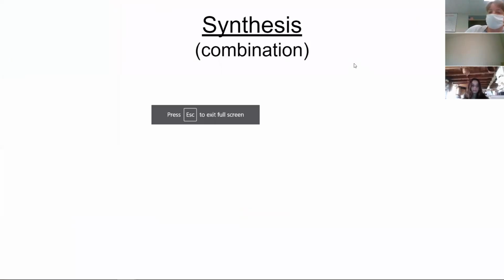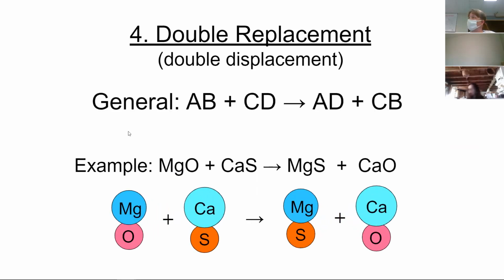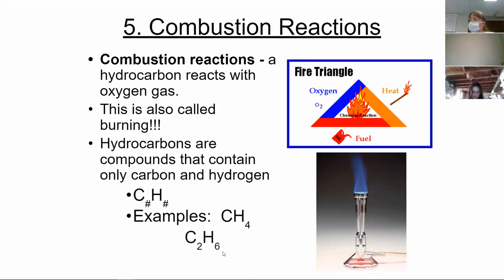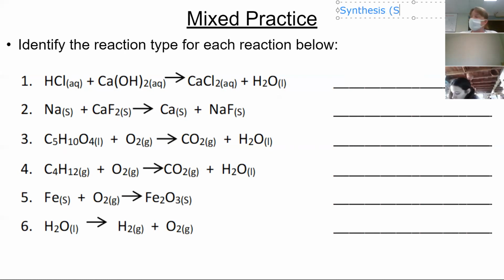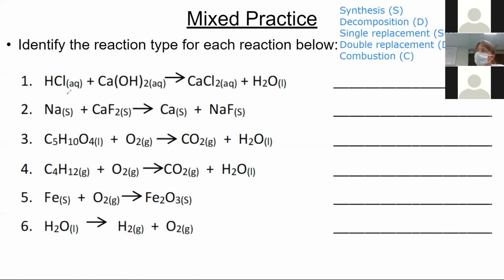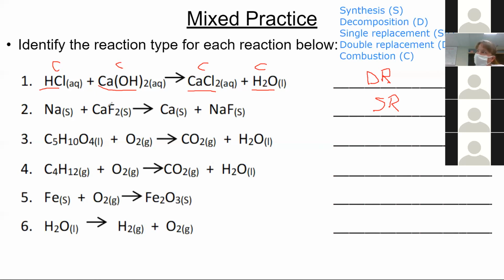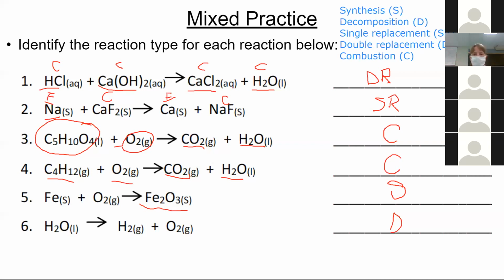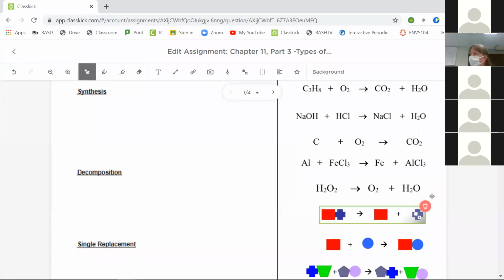4/19 Chemistry Zoom